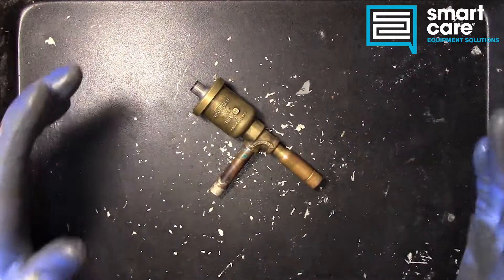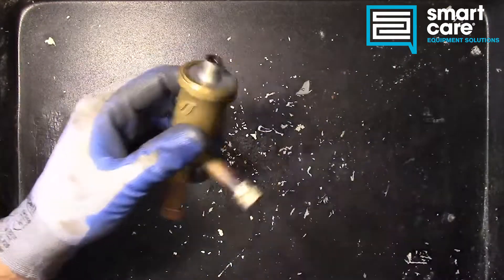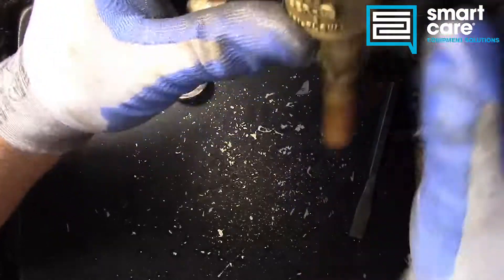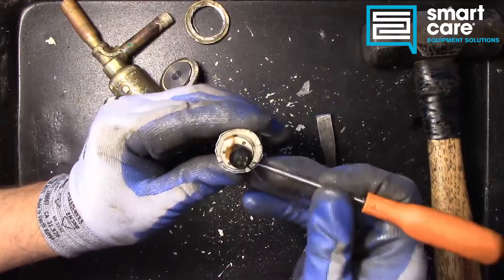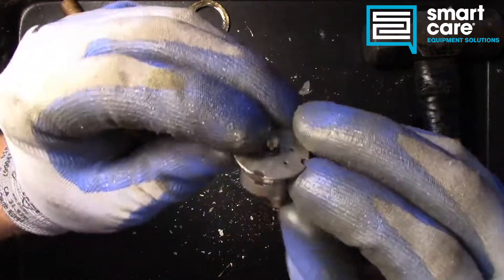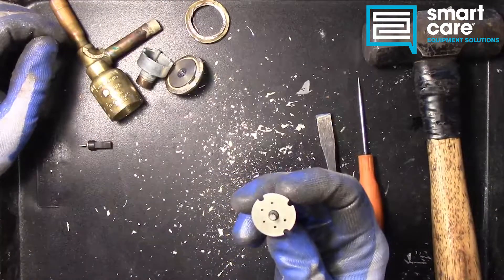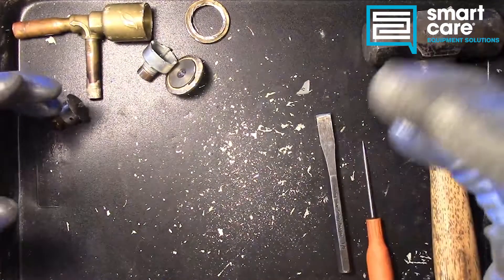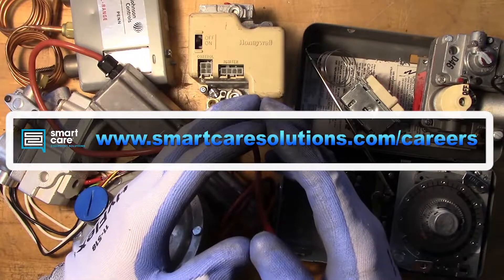Teardown Tuesday Episode 31 - EEV Electronic Expansion Valve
Refrigeration systems need a way to control refrigerant flow and there are only a few options. last week we looked at a mechanical flow control device or TXV, this week we're looking at a way to control that flow electronically - an EEV.

0:00 Intro
2:30 Opening the Valve Body
5:20 Opening the Gearbox
6:22 Motor
7:35 Gearbox
8:44 Principles of Operation
9:26 How it Fails
11:30 Outro